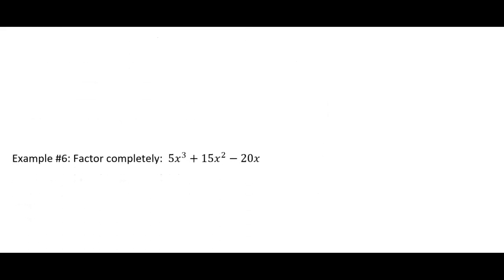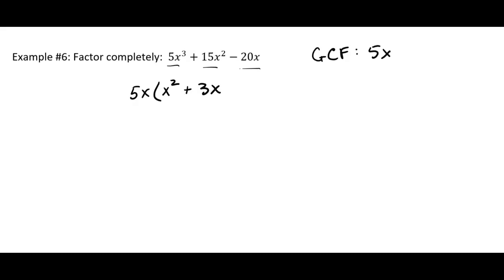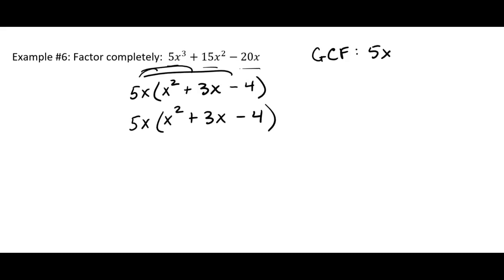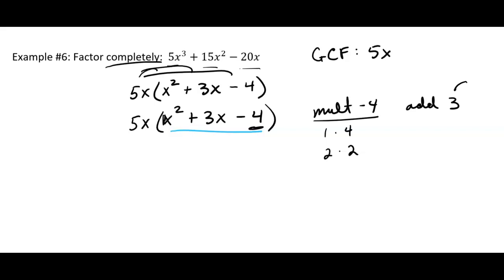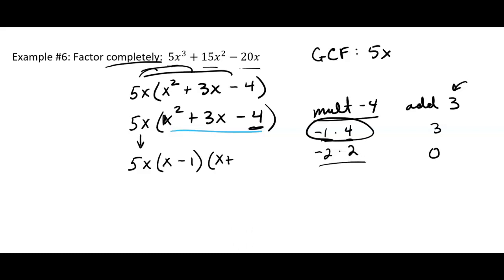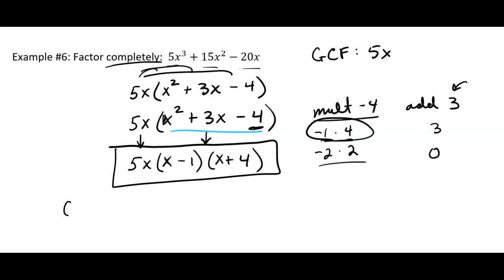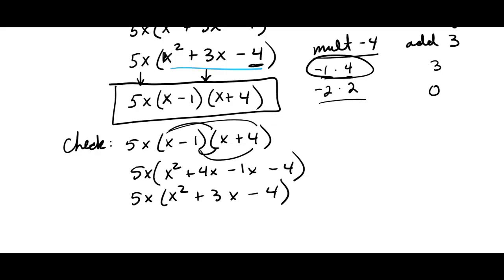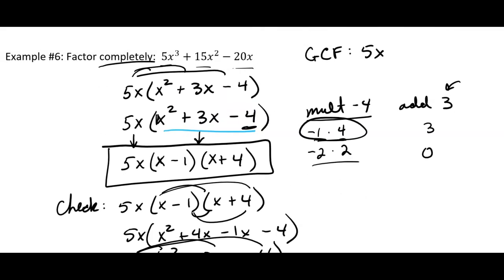6.2.d Greatest Common Factor